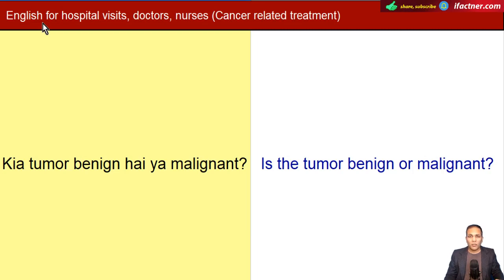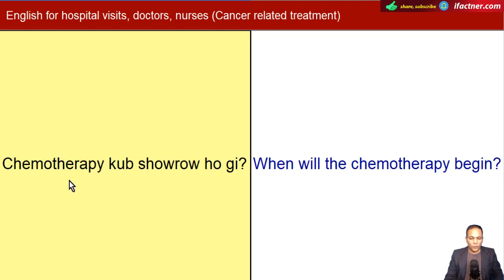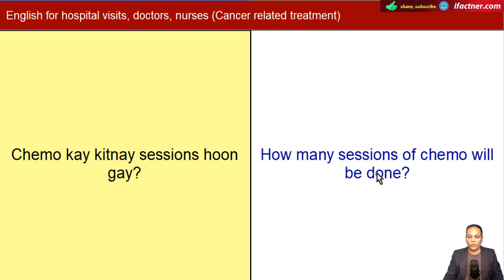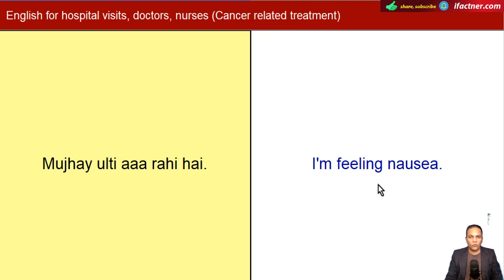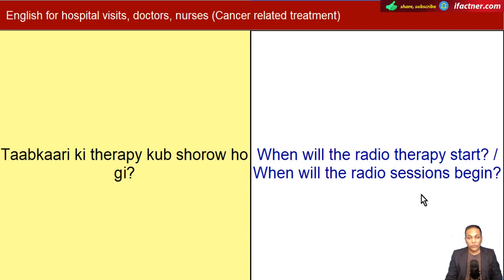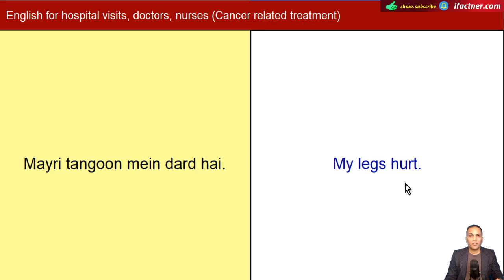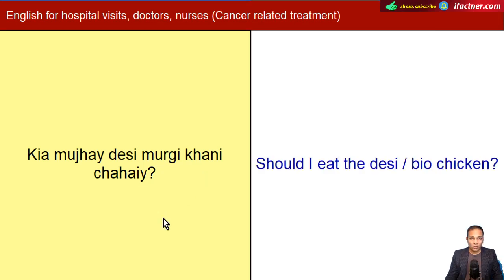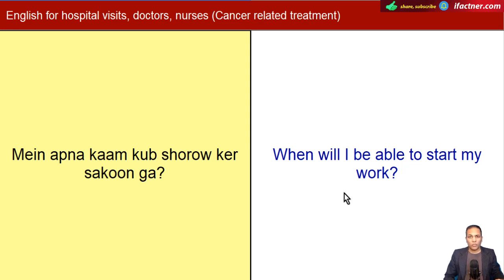Learn English for hospital visits doctors nurses - Cancer related treatment phrases (Hindi Urdu)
Learn English for hospital visits, doctors and nurses with focus on cancer related treatment in Hindi and Urdu. To learn English through Hindi and Urdu about general hospital and doctors' visit, please wach:

Learn English through Hindi | At the doctor and hospital | Hindi to English speaking course full Urdu

We cover the following questions and phrases in English for hospital visits:

Kia tumor benign hai ya malignant? Is the tumor benign or malignant?
Mayra operation kub ho ga? When will I be operated?
Operation kaun keray ga? Who will do the operation? Who will operate?
Chemotherapy kub showrow ho gi? When will the chemotherapy begin?
Kia mujhay test reports mil sakti hain? Can I get the test's reports?
Woh xray kub kerayain gay? When will they do the X-ray?
MRI kia hota hai? Kia iss kay koi buray asaraat / prabhaav hain? What is the MRI (Magnetic resonance imaging) scan? Are there any side effects?
Ultrasound kia hota hai? What is an ultrasound?
Operation kay kitnay din baad aap chemotherapy shorow kerayain gay? After how many days of operation will you start the chemotherapy?
Chemo kay kitnay sessions hoon gay? How many sessions of chemo will be conducted?
Chemotherapy kay buray asraat kia hotay hain? What are the side effects of chemotherapy?
Kum mudadt mein chemotherapy kay kia assraat / prabhaav hoon gay? What are the short term effects of chemotherapy?
Ziyadah arsay kay chemo kay kia assraat / prabhaav hoon gay? What are the long term effects of chemotherapy?
Chemotherapy kay asraat / prabhaav ko kam kernay kay liay mein kia ker sakti hoon? What can I do to lessen the effects of chemotherapy?
Kia her chemo honay say phalay mujhay apnay khoon kay test keranay hoon gay? Do I need to get my blood test before every chemo session?
Kia mein chukandar ka juice pee sakti hoon? Can I drink beat root juice?
Kia mein anaar ka juice pee sakti hoon? Can I take pomegranate juice?
Mein bohat kamzor mehsoos ker rahi hoon. I'm feeling very weak.
Mujhay ulti aaa rahi hai. I'm feeling nausea.
Mairay bazoon per rash per gaiy hain. I've rashes on my arms.
Mein kuch nahin khana chahti. I don't want to eat anything.
Mayri zabaan per zakhm per gaiy hain. Cuts have developed on my tongue.
Mujhay koi cheeze nahin khani. I don't feel like taking any food. / I don't want to eat anything.
Mujhay daireeia ho gaya hai. I've loose motions / Diarrhea.
Mayray bazoon per rashes ho gaiy hain. / Her jagah rashes ho gaiy hain. Rashes have occurred on my arms. / I've rashes everywhere.
Kia mayray baal dobara aa jayain gay? Will my hair grow back?
Mayray baal anay mein kitna waqt / sama lugay ga? How much time will it take for my hairs to grow back?
Taabkaari ki therapy kub shorow ho gi? When will the radio therapy start? / When will the radio sessions begin?
Taabkaari ki therapy kay buray asraat / prabhaav kia hain? What are the side affects of radio therapy?
Mujhay kub tak dawayiaan layni perayain gi? For how long will I have to take the medicines?
Mein nay suna hai kah yeh hormonal imbalance say hota hai. I've heard that it occurs because of hormonal imbalance.
Dobara honay kay kitnay chance hain? What are the chances of re-occurrence?
Kia mujhay yeh dawaiyaan 5 saal layni perayain gi? Will I have to take these medicines for five years?
Kia mein kamyaab ilaaj kay baad aam zindagi guzaar sakoon gi? Will I be able to lead a normal life after the successful treatment?
Mujhay bohat dar lug raha hai. I'm very afraid.
Bohat dard ho rahi hai. It hurts a lot.
Mein bohat dard mein hoon. I'm in a lot of pain.
Mayri tangoon mein dard hai. My legs hurt.
Khanay wali doctor nay kaha tha kah mujhay iss ko rozana peena chahiay. Lakin, mujhay is ka zaiqa pasand nahin. The food nutritionist said that I should drink it every day. However, I don't like it's taste.
Emergency number kia hai? What is the emergency number?
Ager ulti na rukay toa kia mujhay emergency jana chahaiy? If the vomiting doesn't stop then should I rush to the emergency?
Kia aap emergency ward mein hoon gay? Will you be there in the emergency ward?
OPD kia hota hai? What is an OPD (Out patient department)?
Kia mein garam paani say naha sakta hoon? Can I take the bath with warm water?
Kia mein phatkari / fatkari mila kay naha sakata hoon? Can I take the bath by mixing Potassium aluminium sulphate in warm water?
Kia mujhay desi murgi khani chahaiy? Should I eat the desi / bio chicken?
Kia mein broiler walay unday kah sakti hoon? Ya phir mujhay omega 3 walay desi unday kahnay chahiay? Can I eat the broiler eggs? Or should I take the bio eggs with omega 3?
Nahin mayray periwaar / khandaan mein aysa koi masla nahin. I don't have the family history.
Kia mein khoon kay test kay liay kaheen bhi ja sakti hoon? Can I go to any lab for the blood tests?